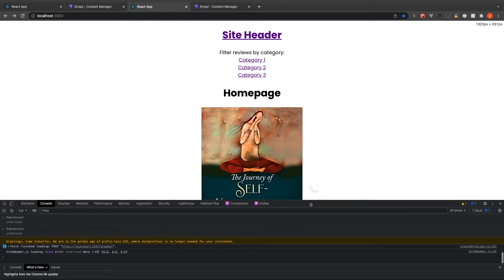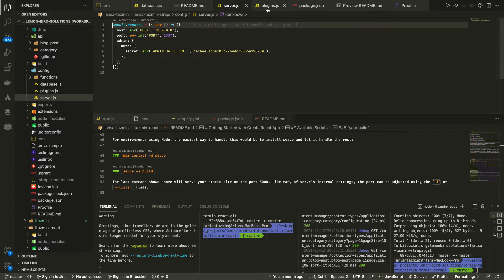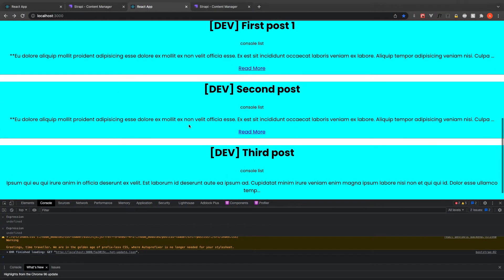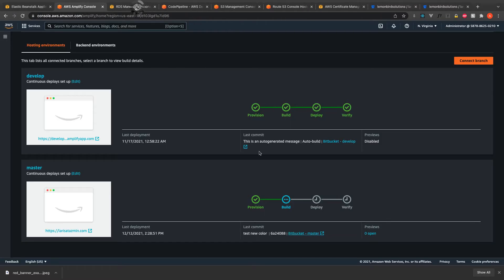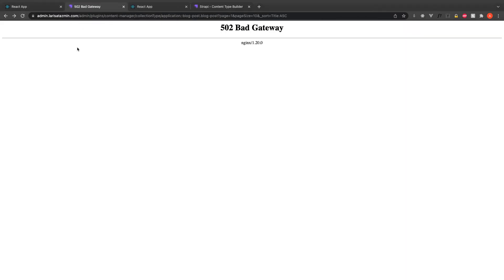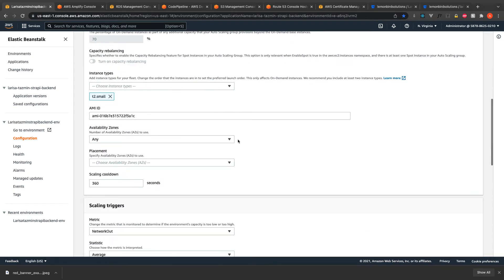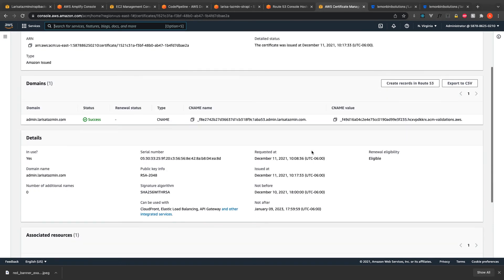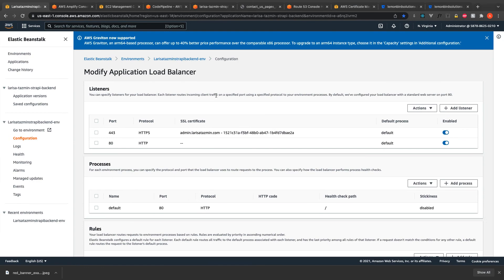Strapi and React deploy to AWS Elastic Beanstalk, Amplify, CodePipeline, RDS, Route 53, S3